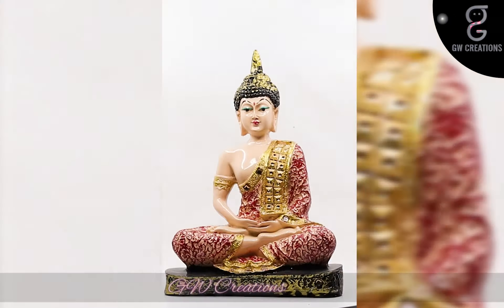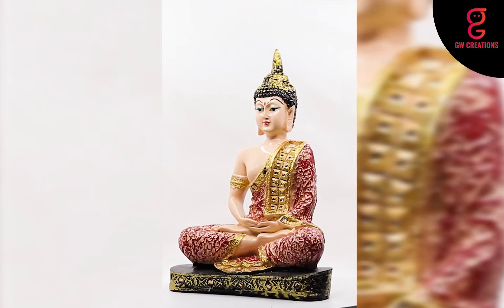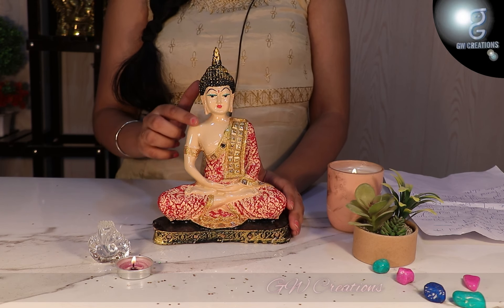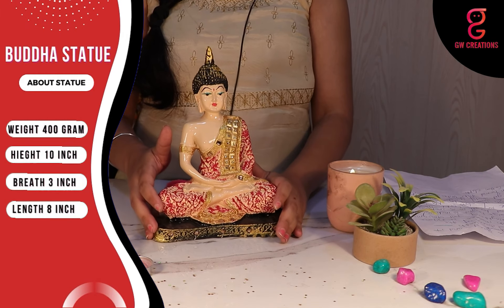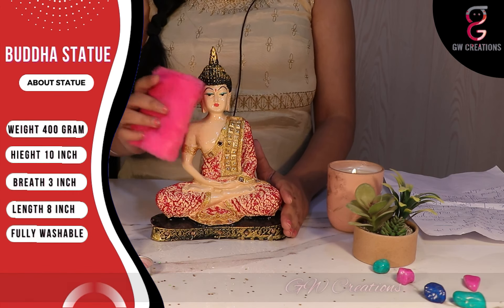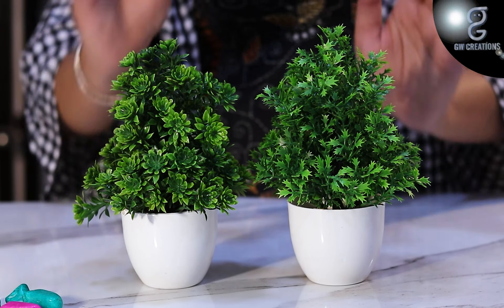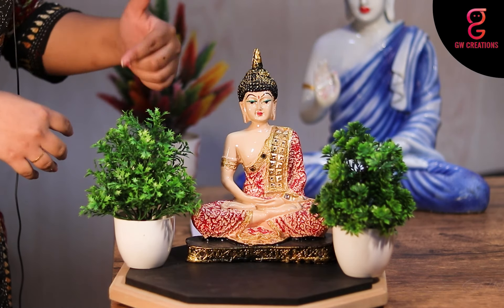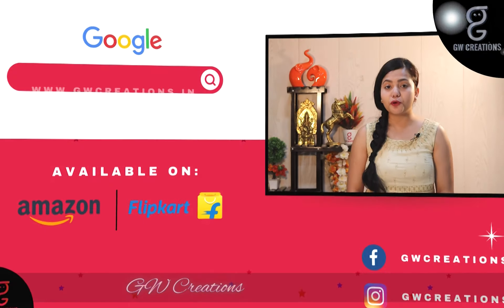Buddha statue and Green Grass & Leaves Plant | Green Shading | GW Creations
Buddha Statue & Bonsai Plant is used as a Home Decor and Showpiece Gift item that adds a calm element to the home. Enhance the positive energy in your home with this Sacred Blessings Hand Crafted Decorative Made in India Beautiful Statue with Distinctive Features of Lord Buddha in Abhaya Mudra. Embellish your Living Room, Office, Table Showpiece, Drawing Room, Yoga Room, Puja Room with Sacred Blessings Home Décor Figurine of inspiration for peace, beauty, and compassion. The Statue of Lord Buddha in Meditative Pose Creates a serene and peaceful environment in your home, office, and surroundings. A splendid gift for your loved ones for Home Decor, Office Decor, or Showpiece. This Sacred Blessings Decorative Home Decor Buddha Statue is handcrafted. This mudra is the gesture of fearlessness. This ancient gesture is thought to be the first mudra Lord Buddha displayed after reaching enlightenment. Material: Polyresin. This Bonsai Artificial Plants and flowers With Pot Combo Set Of 2 All Green Different Design Is The Best For Your Home Interior Or Office. The Best Place At Home Can Be Your Living Room Or Dining Table Decorative Items. Just Put This Small Artificial Plants On A Table Or A Show Case At Your Place To Nicely Decorate. Artificial Or Fake Planters Are The Best Option When You Do Not Have Time For Care For Real Plant They Give the Exact Same Feel To Your Guests And Work As A Great Decor. These Artificial Plants Look Like Real Potted Plants. You Can Also Place This Artificial Face Large Plant On Your Office Desk As Indoor Artificial Plants And Give The Desk A Feel Of Nature. This Green Plants Artificial Decor Is Very Easy To Clean And Maintain. You Just Need A Wet Cloth To Clean The Green Plastic Leaves And Pot. Unlike Real Plants, You Need To Make Very Little Effort For Maintaining The Beauty Of This Elegant Cute Bonsai Japanese Plant It Just Needs To Be Washed When It Gets A Bit Dusty. Our Artificial Plant Is 100% Washable And Can Be Soft-Washed Multiple Times And Will Not Lose Its Beauty For Years. Pets And Children End Up Putting Whatever They See In Their Mouths, Many Real Indoor Plants Are Toxic In Nature And Could Seriously Harm Your Pets And Children Upon Ingesting. Thankfully, Our Plant Is Made Up Of Absolutely 100% Non-Toxic Biodegradable Plastic. Best for dining table or living room , study table.